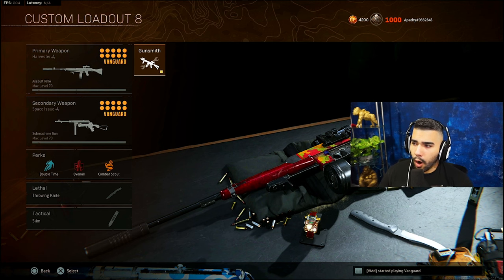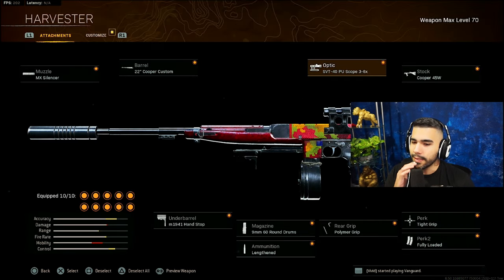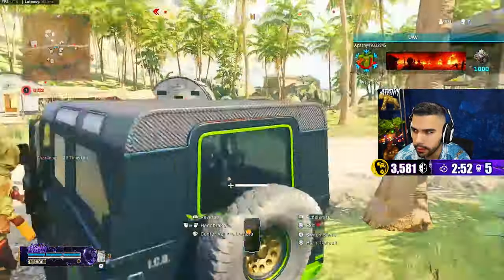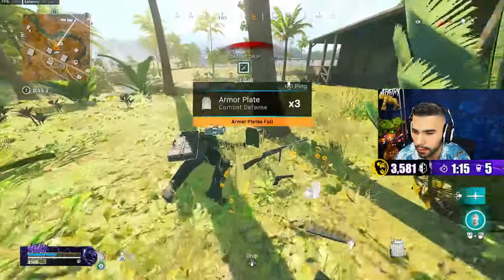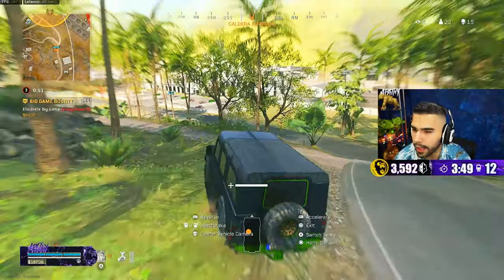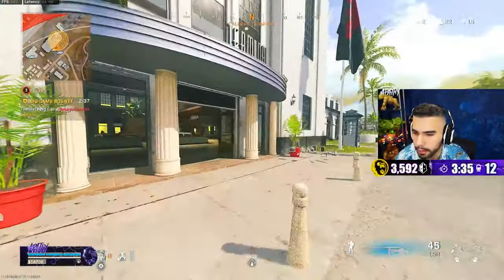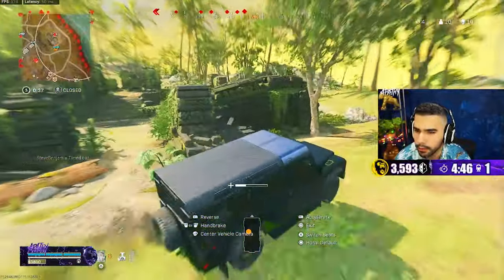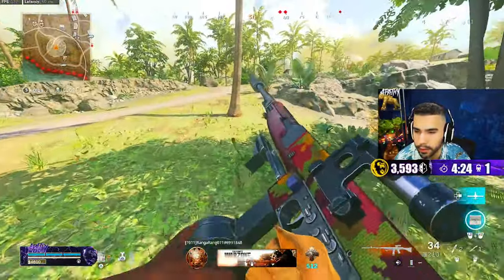*NEW* NO RECOIL INSANE COOPER CARBINE CLASS (WARZONE)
THIS GUN IS CRAZY!